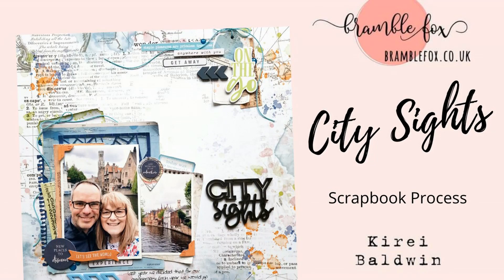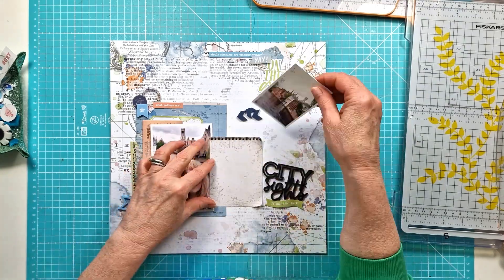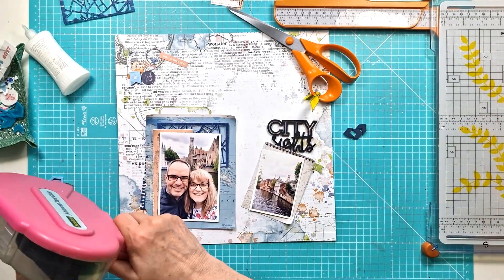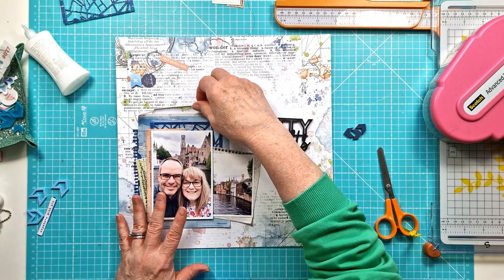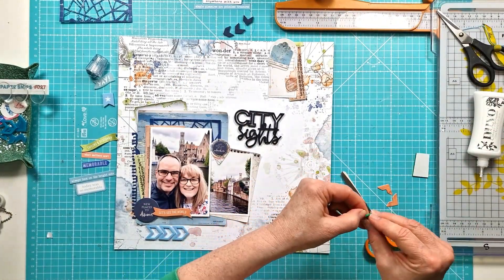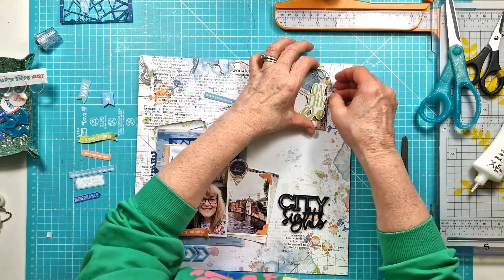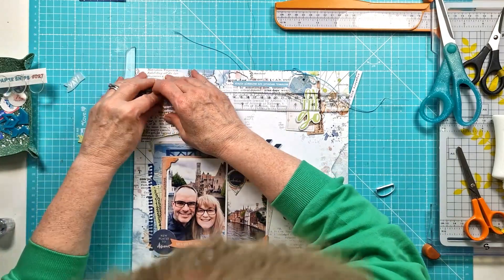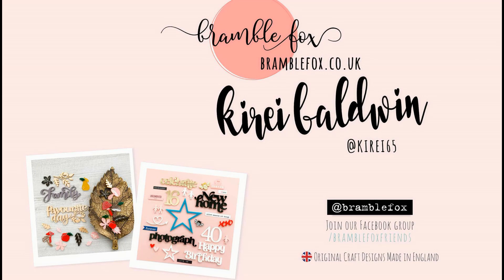City Sights | Kirei Baldwin | Bramble Fox | Scrapbook process video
Hi everyone! It’s Kirei (@kirei65) here with another layout using a couple of the fab new sets from the shop… ‘City Break’ and ‘Cool Chevrons’. I’ve also used two of the Fox Dies…. #03 Number Borders and #10 City Map to add some additional layers behind my photos. And I’ve added a few of the fussy cut phrases from Paper Snips #027. The paper collection is 49 and Market Vintage Artistry Everywhere collection.

Kirei x